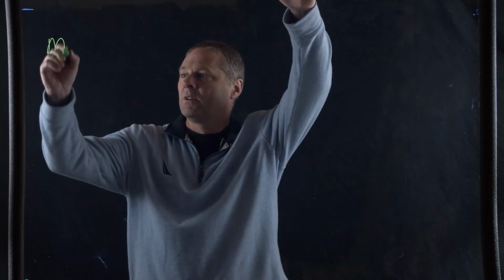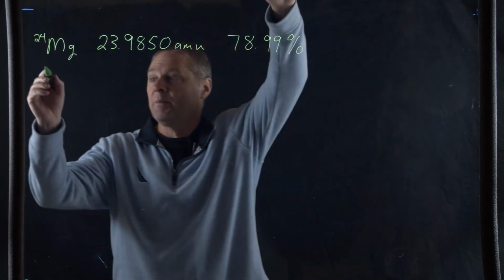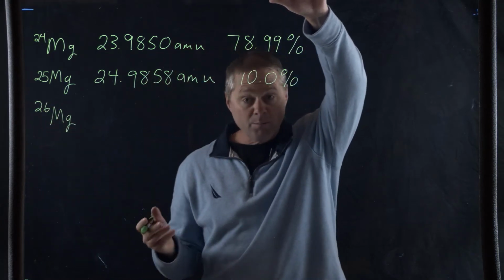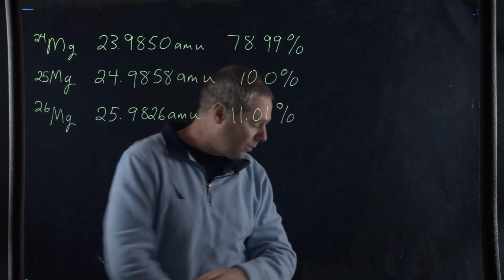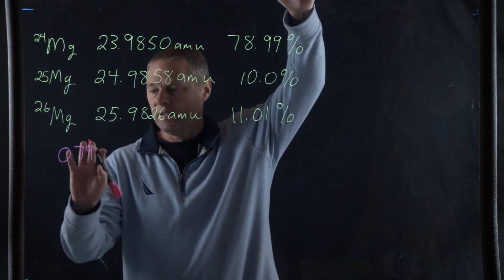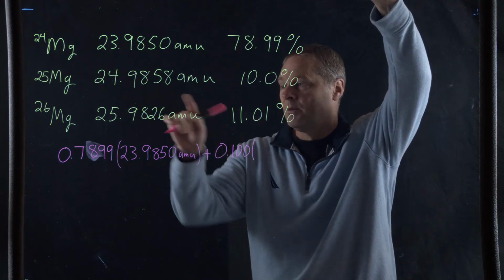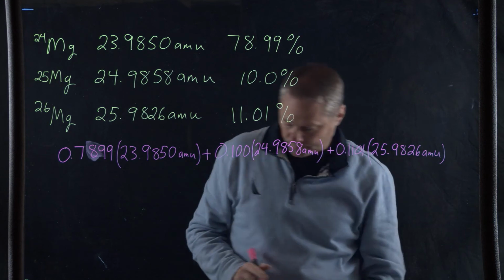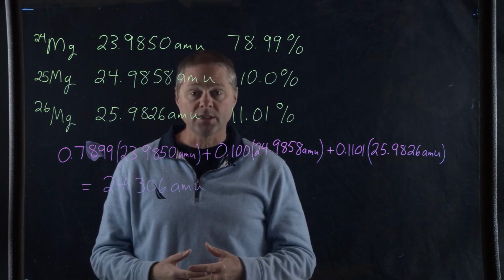Calculating the molecular mass from isotopes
Instructs the student to calculate the molar mass of Mg from its isotopes.